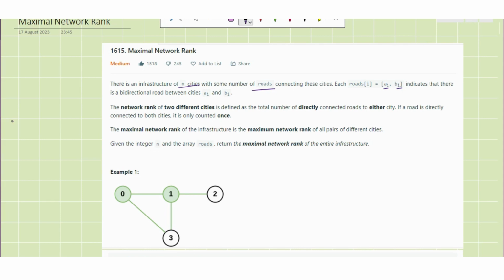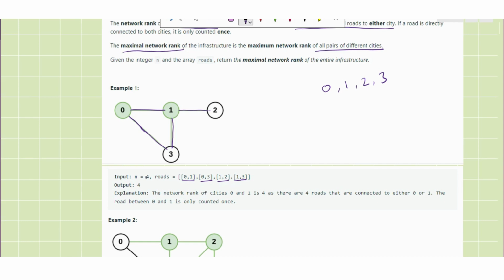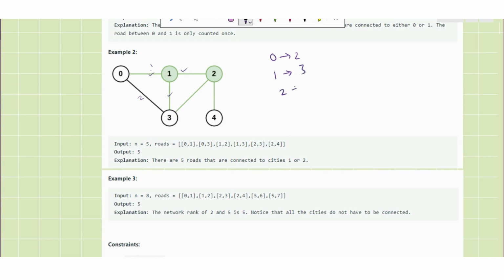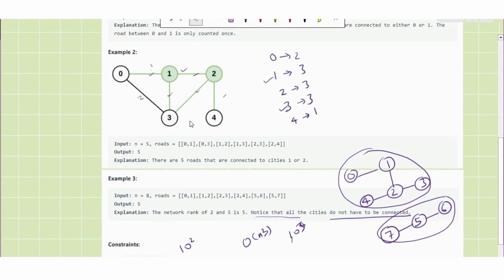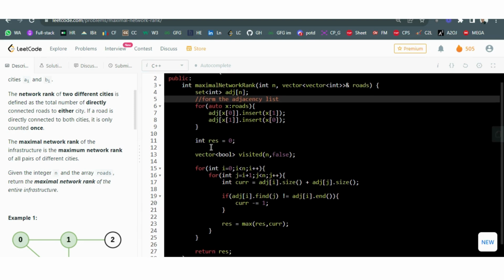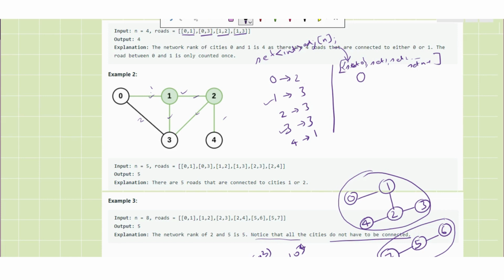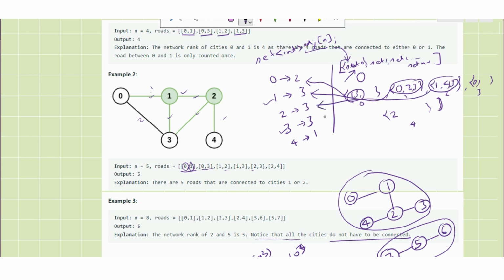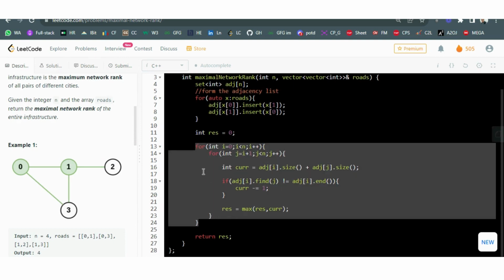1615. Maximal Network Rank | LeetCode | Approach explained and solved.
This is the testing video where I have tried to solve a LeetCode Medium problem in simple terms.